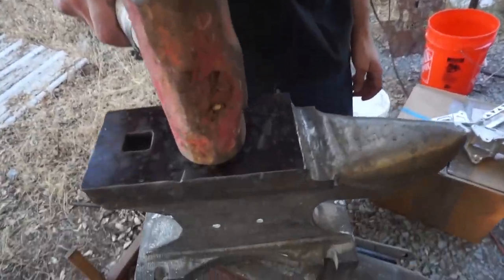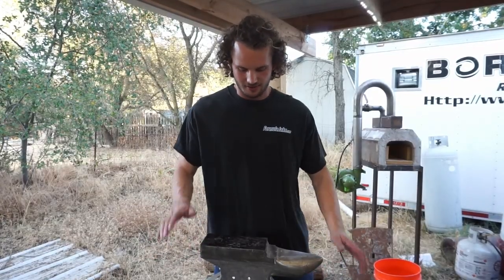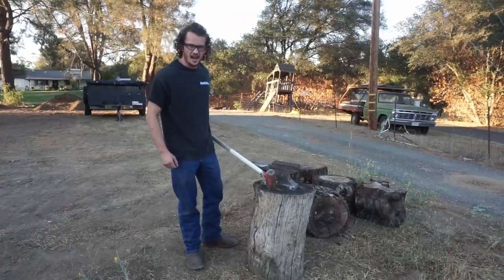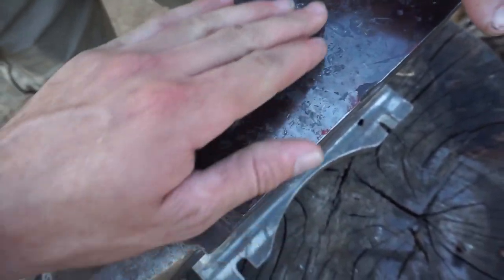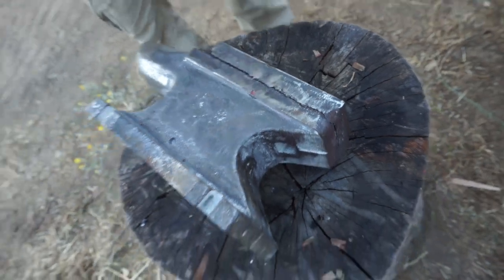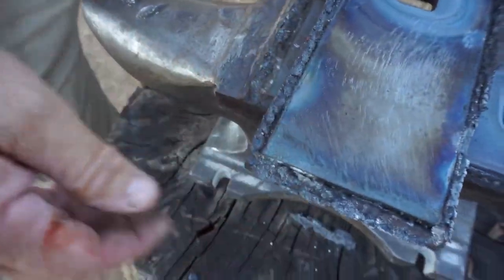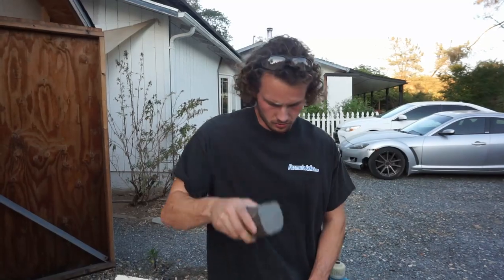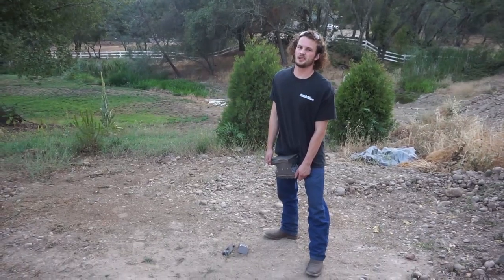HARBOR FREIGHT ANVIL DESTRUCTION! Destroying the Upgraded 55lb HF Anvil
In this video, we absolutely destroy our Harbor Freight 55 pound anvil.